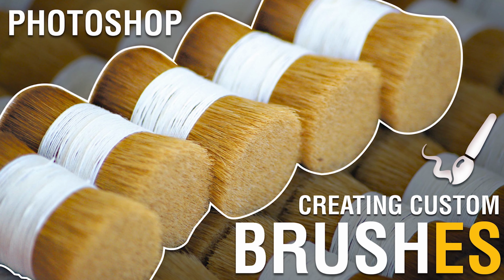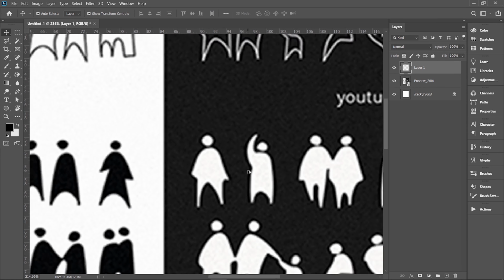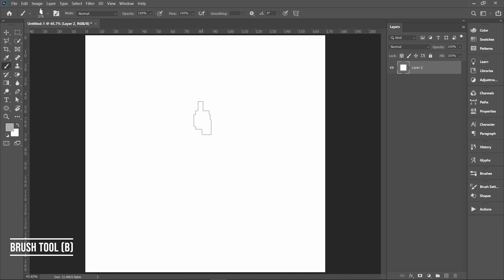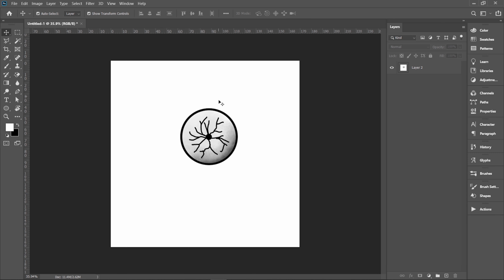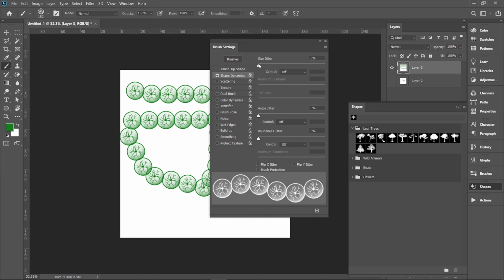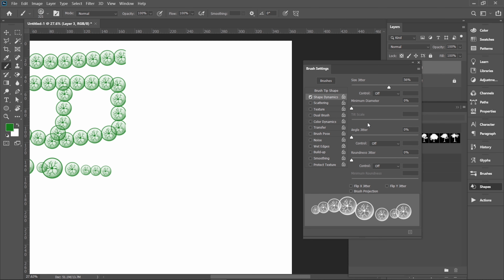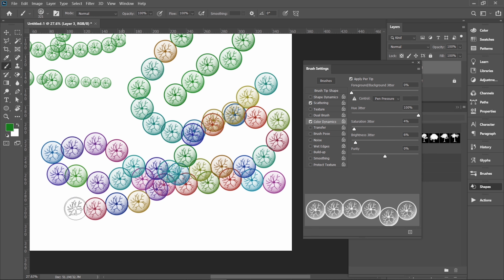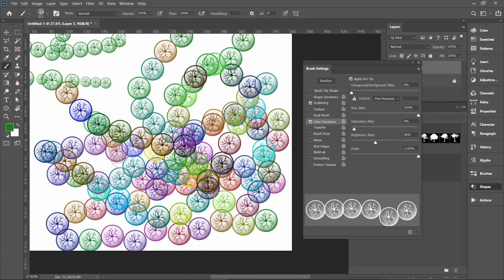Quick way to Create Custom Brushes in Photoshop | Tips for Architects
In this video, I've discussed how you can create your own custom brushes. There are two ways of creating brushes, either from an image or by creating something on the canvas. I've explained them both and Brush settings as well.
Also, I've explained the terms Hue, Saturation and Brightness in detail.